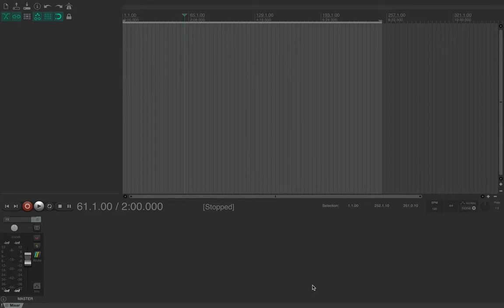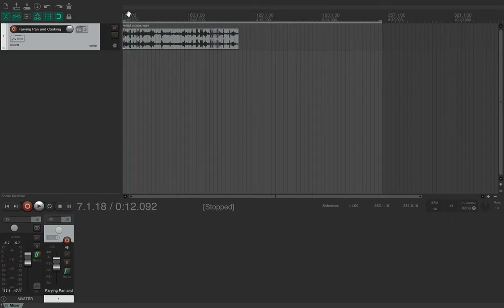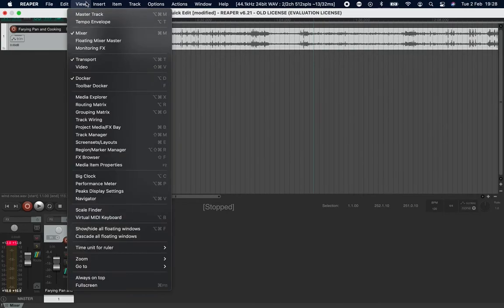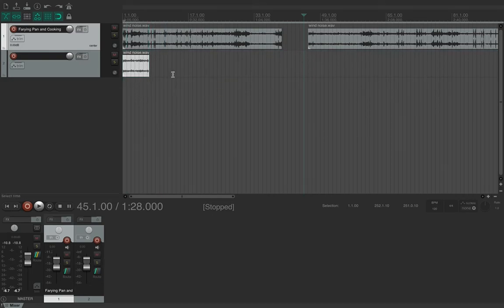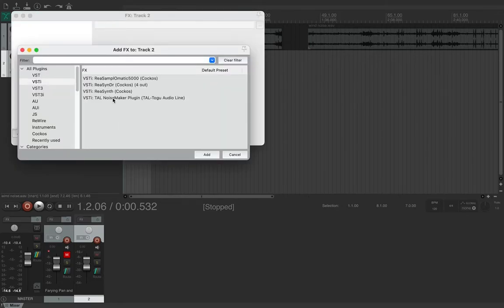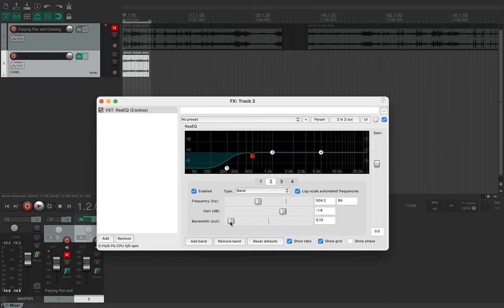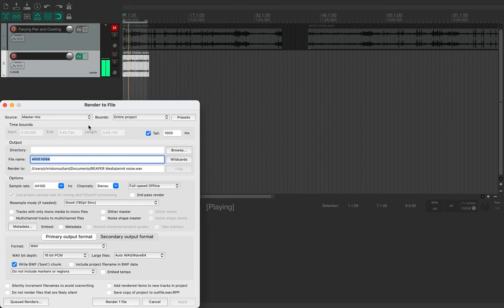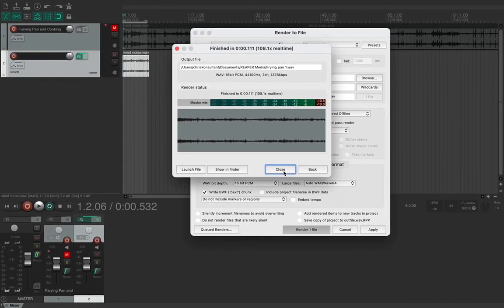Opening and Splitting Audio Clips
Vey brief intro in how to add and trim clips in Reaper